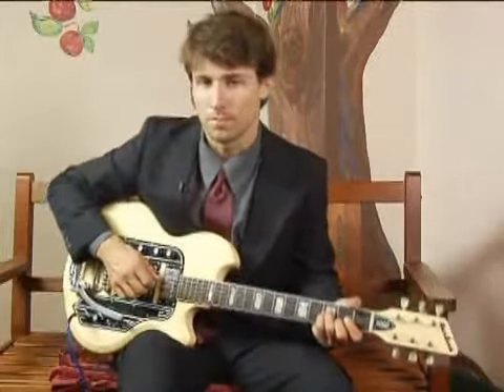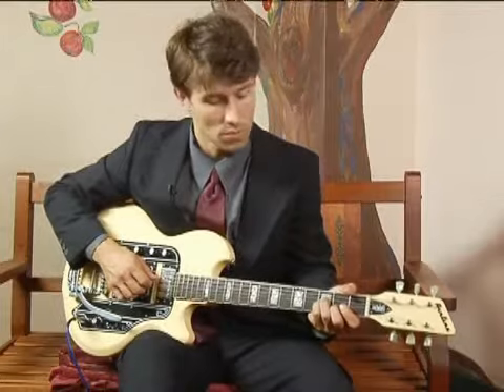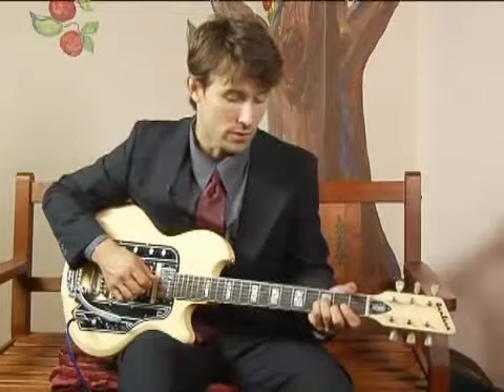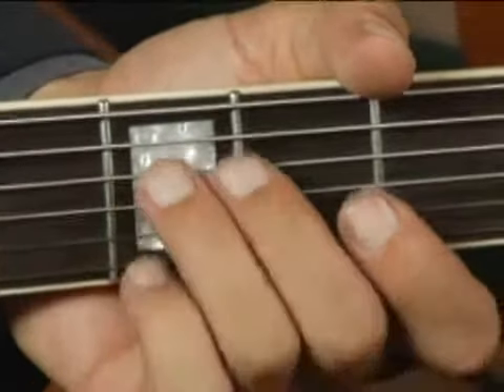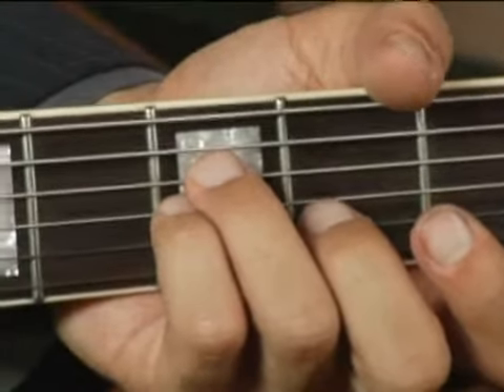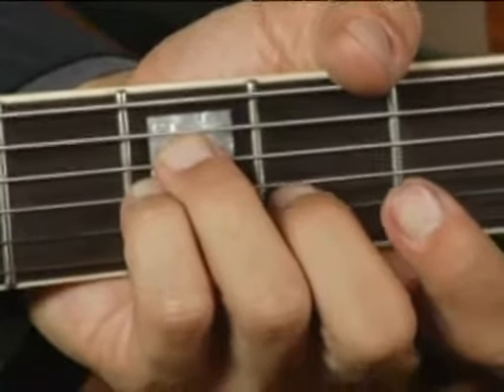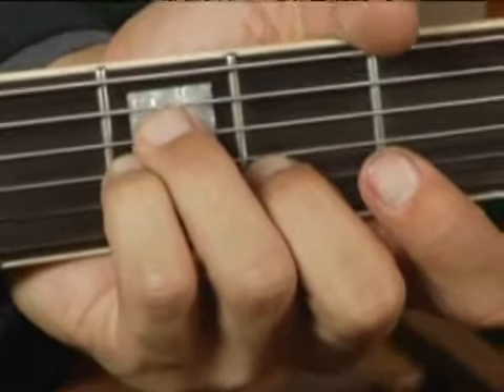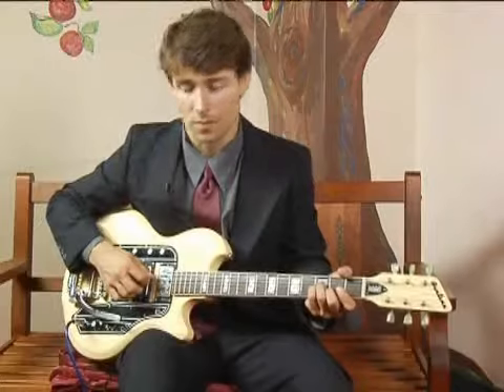2nd Inversion of Bb Minor Guitar Chord on the Middle Top Strings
2nd Inversion of Bb Minor Guitar Chord on the Middle Top Strings. Part of the series: Guitar Chord Dictionary 19. Learn advanced guitar chords like the 2nd inversion of Bb minor chord on the middle top strings of a guitar in this free music video on guitar chords.